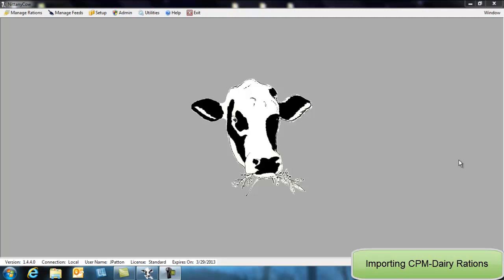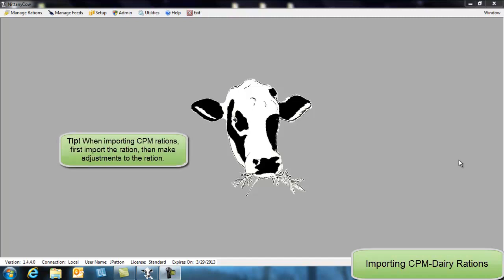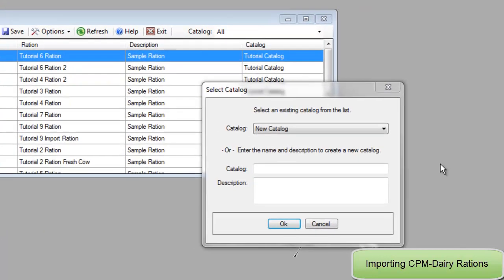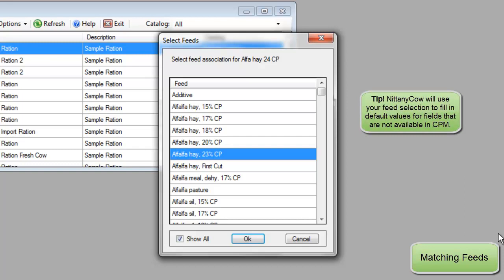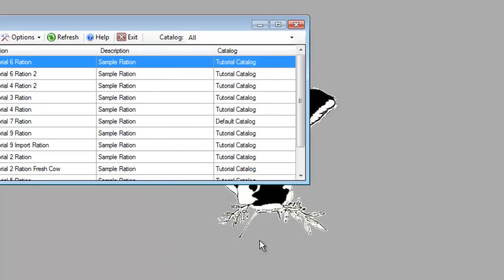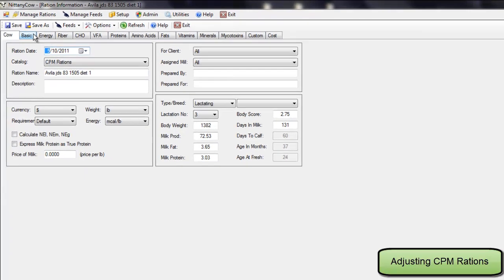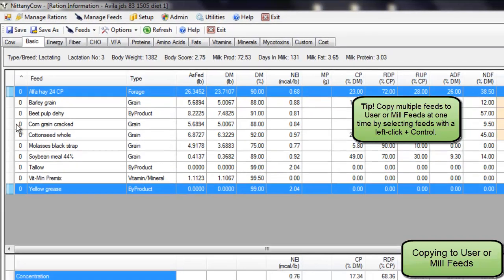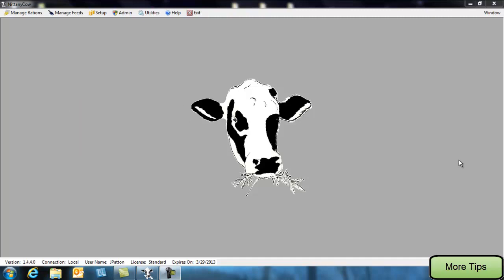NittanyCow Tutorial 12_Importing CPM Rations.mp4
Learn how to import CPM-Dairy rations for use in NittanyCow.